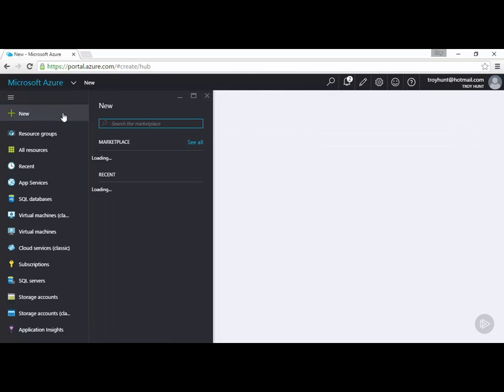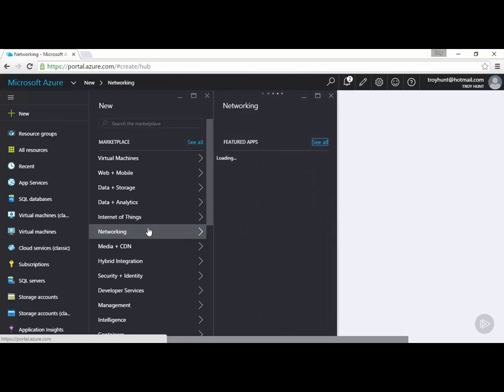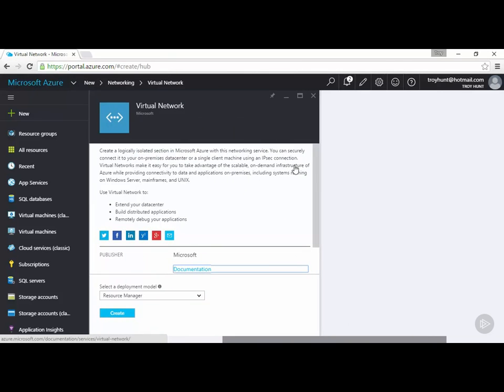5 VNet on Demand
4   Cloud Computing Security Strengths